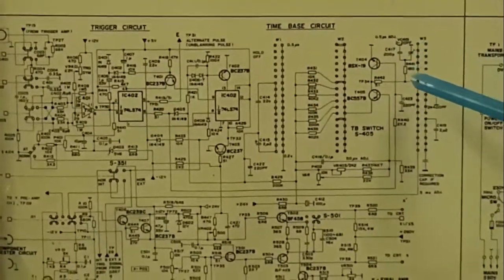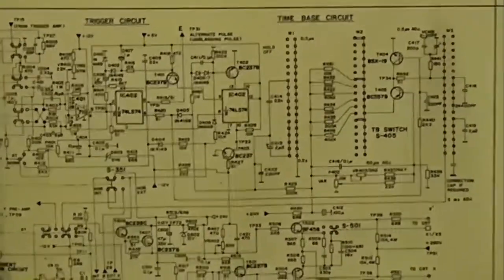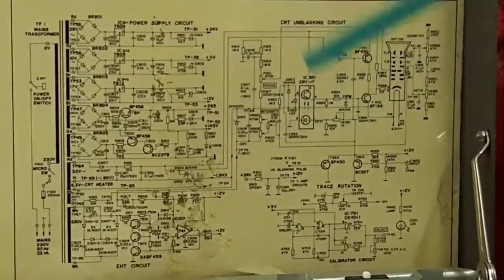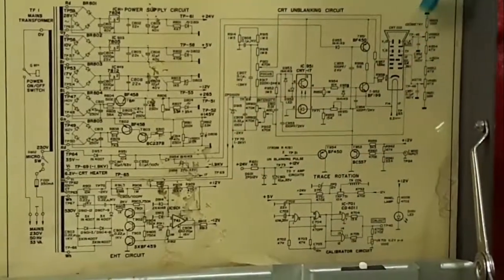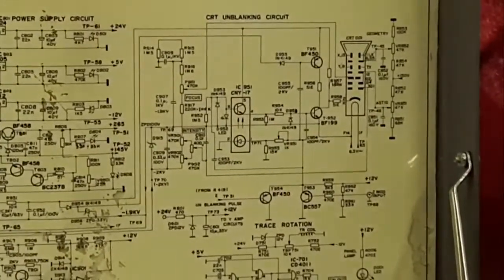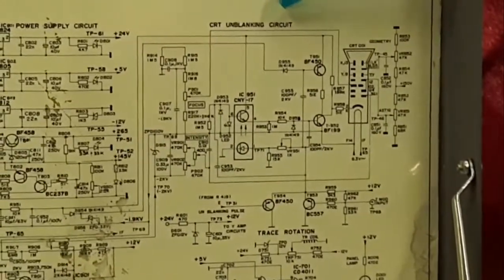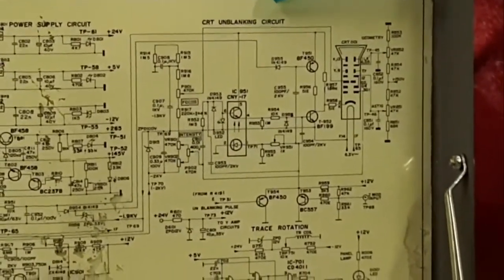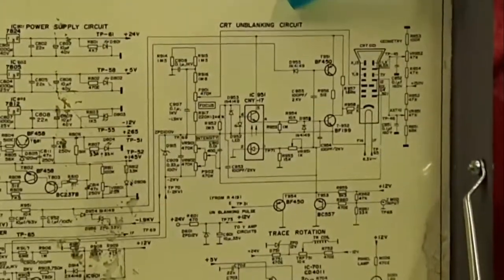Experiment 1 Study of CRO part2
This experiment demonstrates the capability of different sections of cathode ray oscilloscope (CRO). A description of CRO demontration kit including block diagram and circuit diagram is included here. Also, the description of the front panel of CDO is included here.